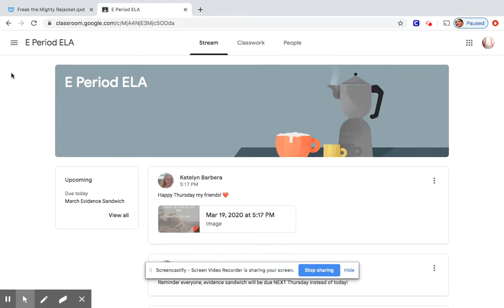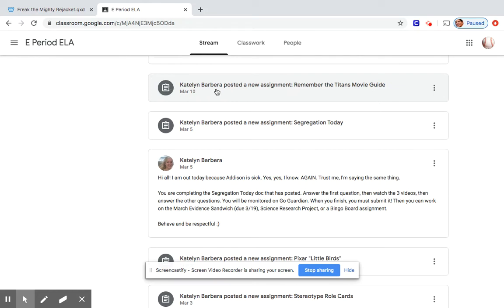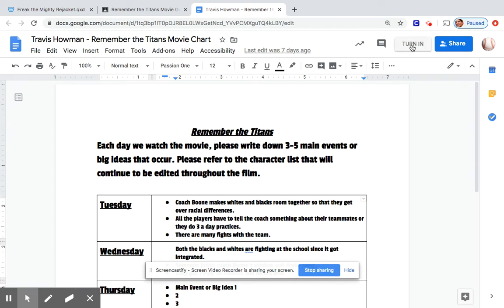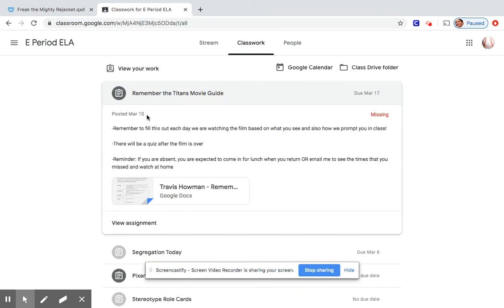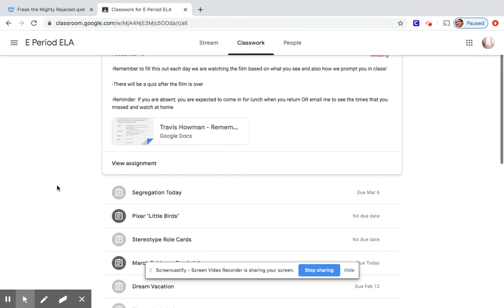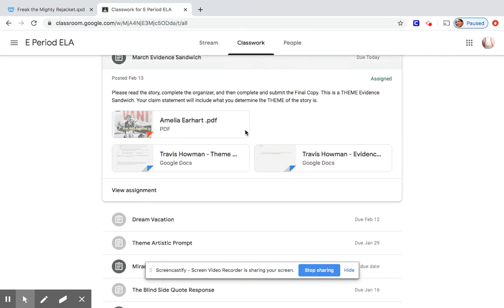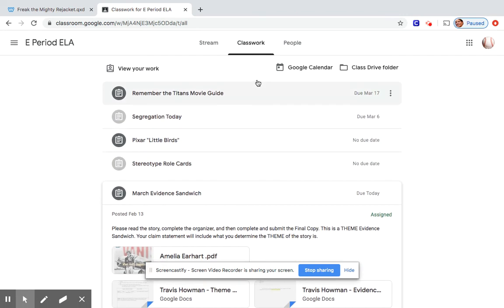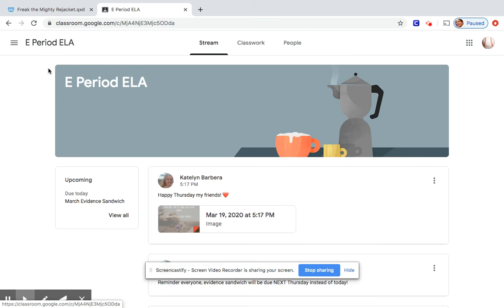Introductioon to Google Classroom